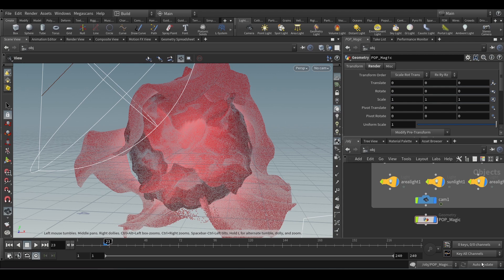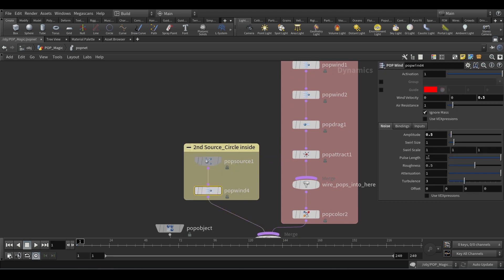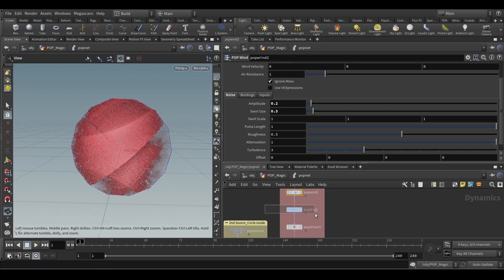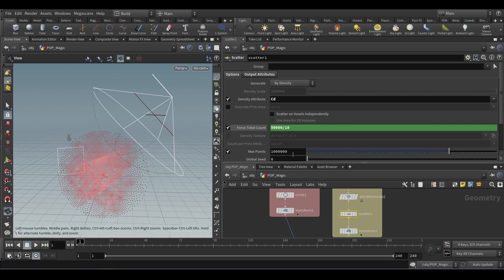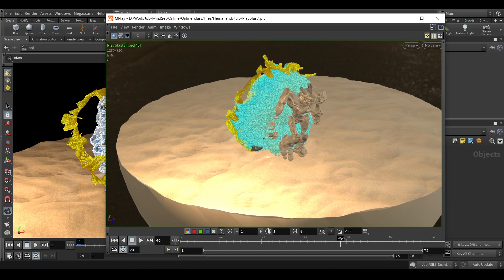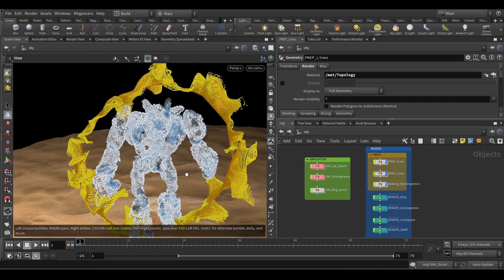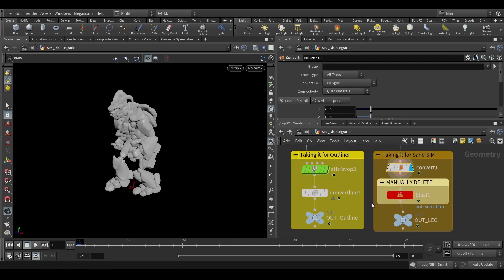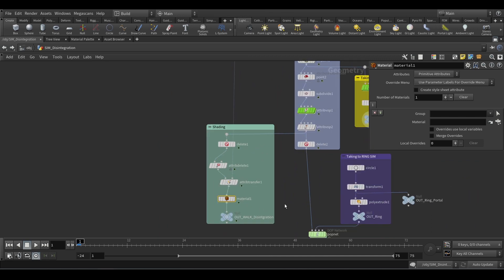Houdini POP - Project Walkthrough Tutorial + HIP file Free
Houdini 17.5 | Vellum cloth and soft body FX
-CGI FOOD Tabletop simulation using the Vellum solver and rendered using Mantra.
-You can connect any geometry. it need not to be Pancake as in the preview.

Quick access
00:00 - Intro
00:10 - overview of First
00:35 - Geometry Level
02:01 - Dynamic Level
07:20 - Post Dynamic
07:55 - Render Setting
08:20 - Overview of second
09:10 - Importing new character animation
09:38 - Object level
11:18 - important Part
15:23 - material and Render setup

DM on Instagram if you have any questions regarding the file.